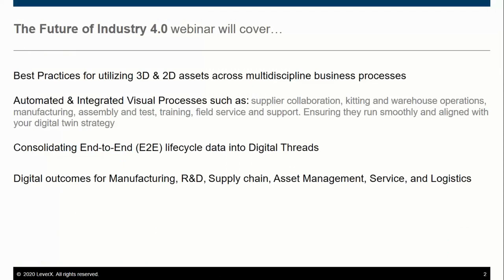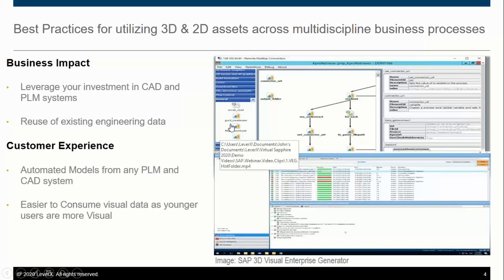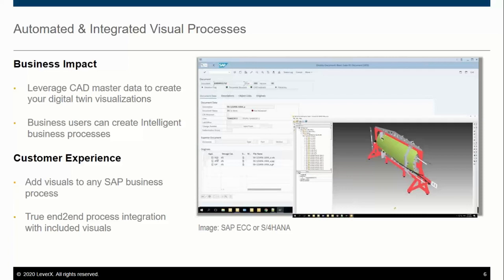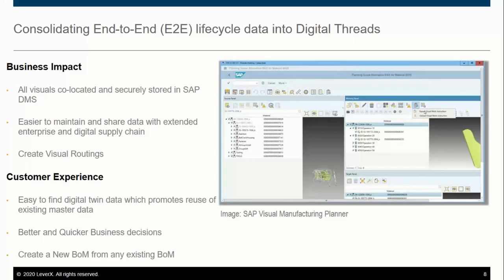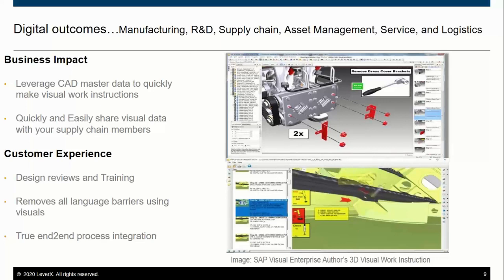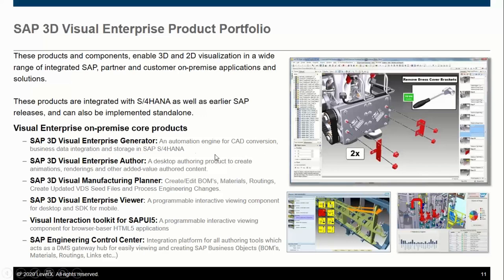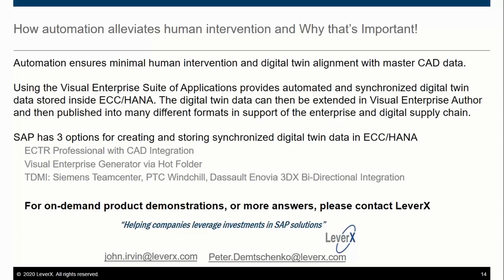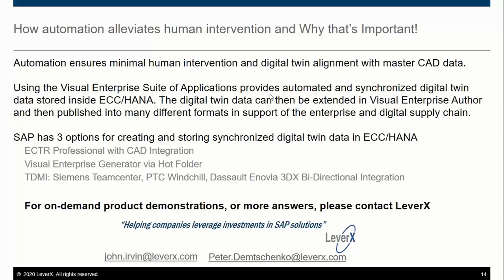Learn About Digital Twin Technology Visualization with SAP and LeverX (Webinar)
Learn how digital twins – and networks of digital twins – are transforming how engineers design products, how manufacturers collaborate with end users, and how companies generate revenue and provide value.

In this webinar, gain specific insights to the below:

1. Learn best practices for combining 3D and 2D data to your digital business data

2. Automate and integrate visual processes, including supplier collaboration, kitting and warehouse operations, manufacturing, assembly and test, training, field service and support; to ensure they all run smoothly with minimal human intervention and digital twin alignment.

3. Consolidate end-to-end asset or product lifecycle data into digital threads

4. Drive innovation in manufacturing, R&D, supply chain, asset management, service, and logistics